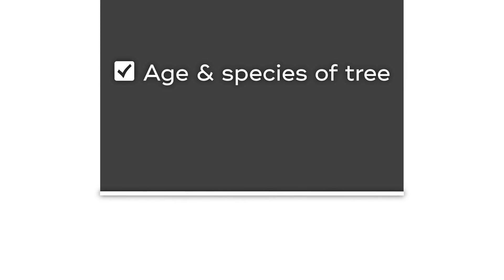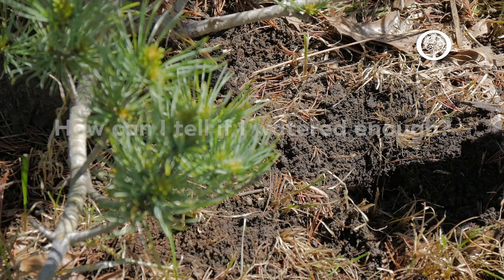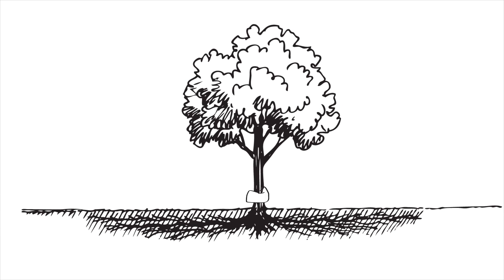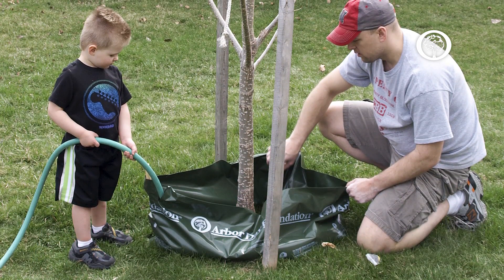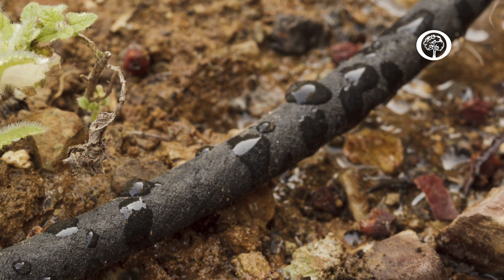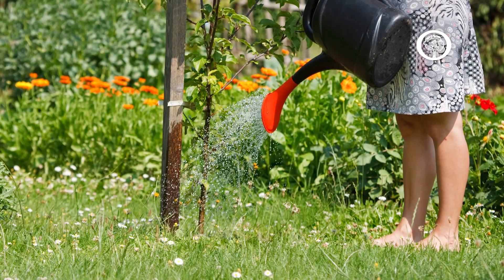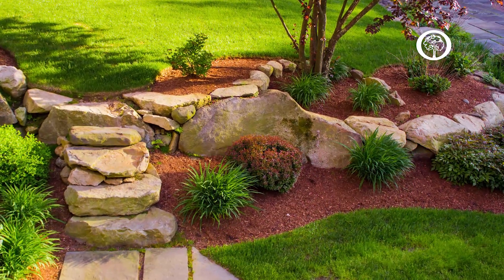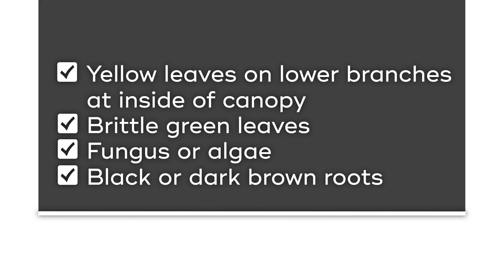Ask an Arborist: How do I Know if my Trees Need Water?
Ask an Arborist is a video series that gives viewers insider knowledge on all things trees. This month Mary shares methods of watering your trees and how to tell when it's time to water.

Have a tree-related question you want answered? Ask us below!